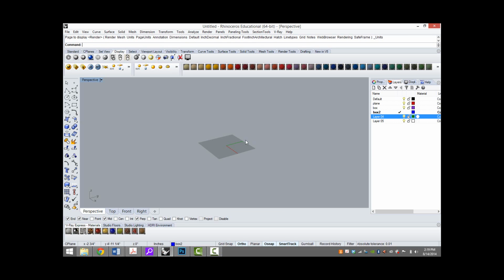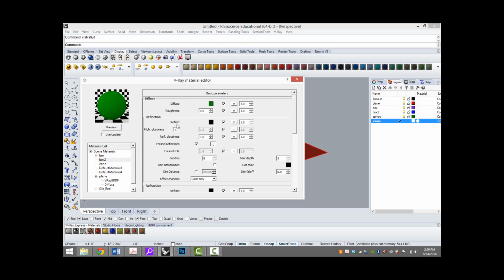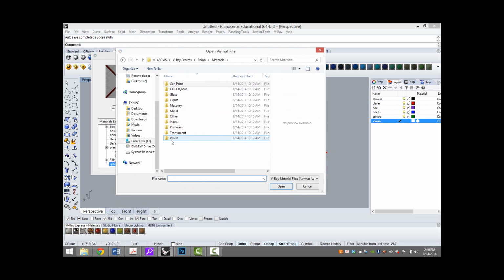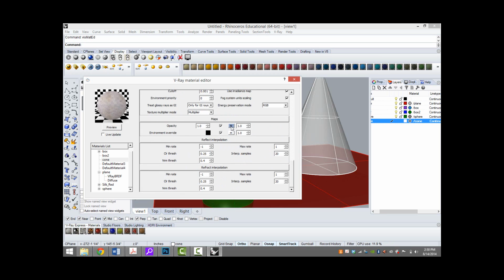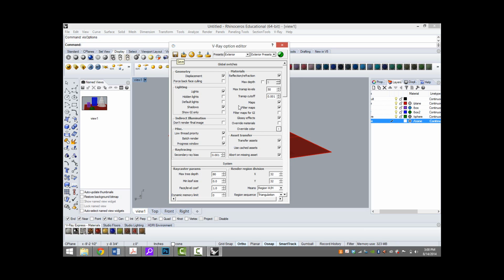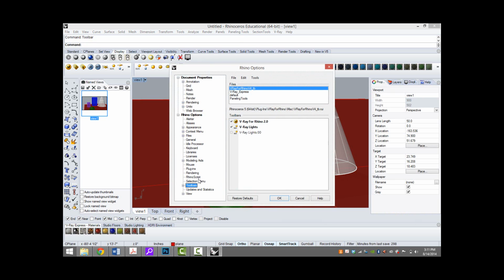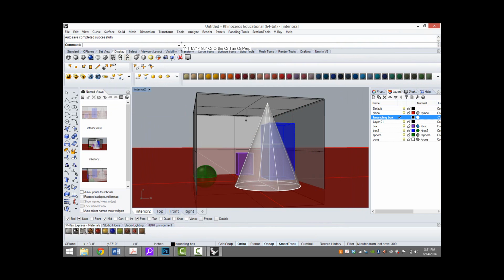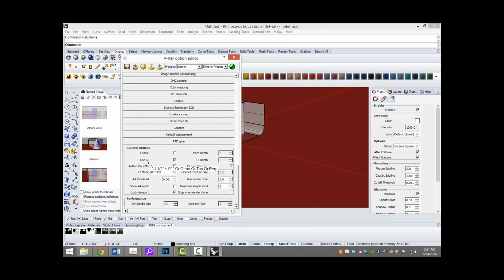Introduction to: V-Ray by Molly Reichert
Digital Skills Workshop - August 14th, 2014

In this video we give you an introduction to V-Ray for Rhinoceros 3D.